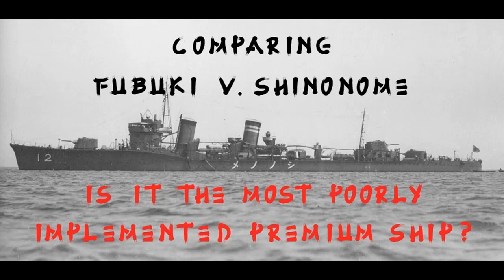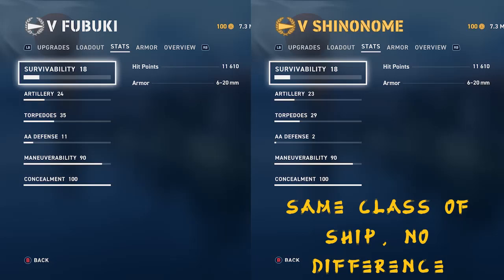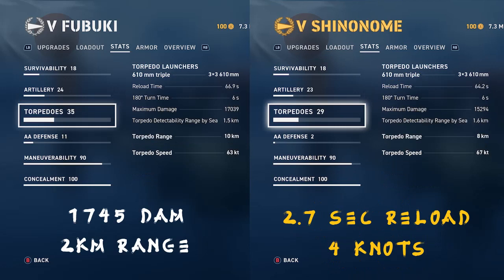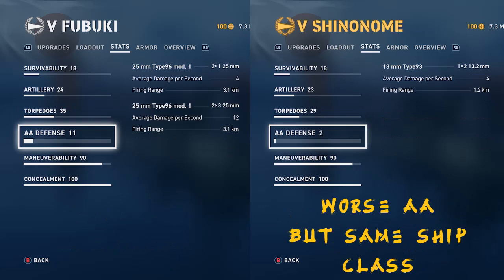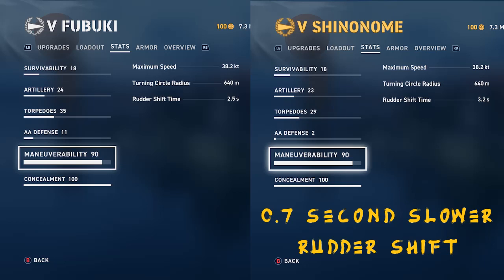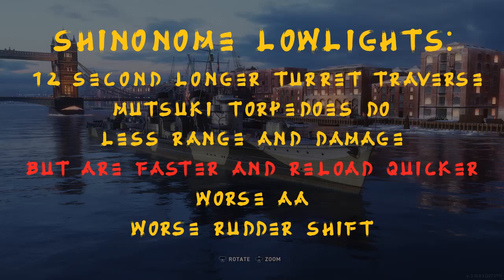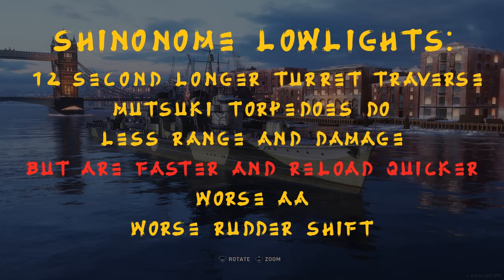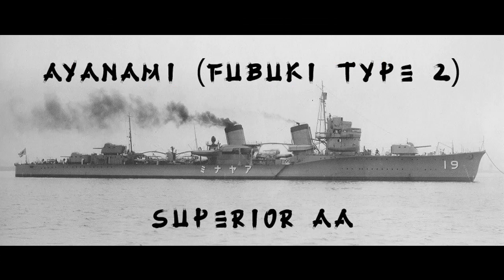Comparing Fubuki vs Shinonome in World of Warships Legends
Is the Shinonome worth buying out the Super V crate in the future? Slightly above average answers are provided in this video.

As a side note, the ship at the end of the video was the first destroyer in the world with dual purpose main battery guns (at least, according to Wikipedia).